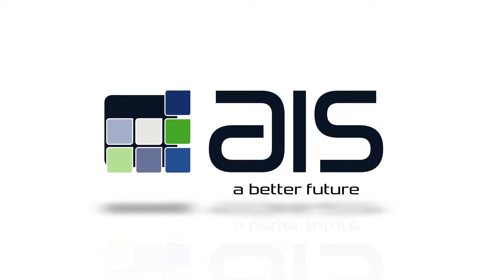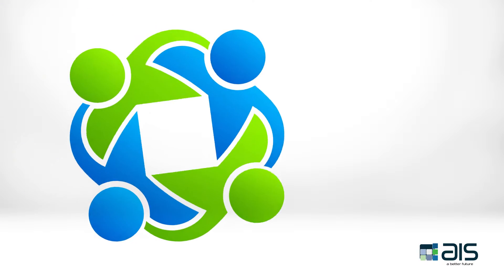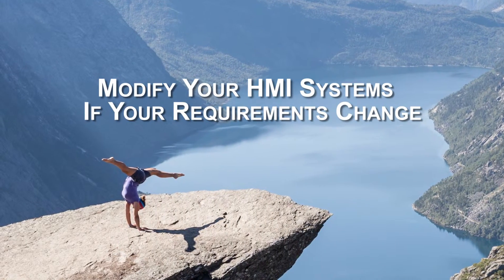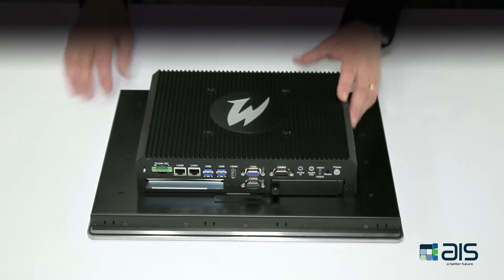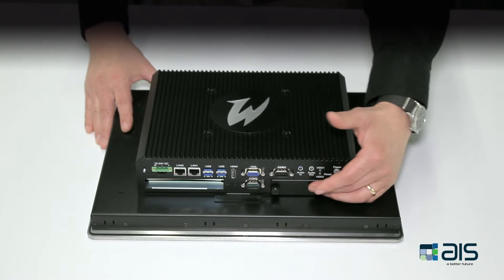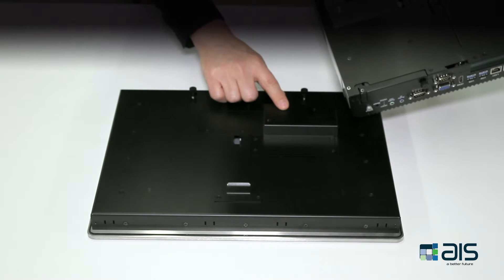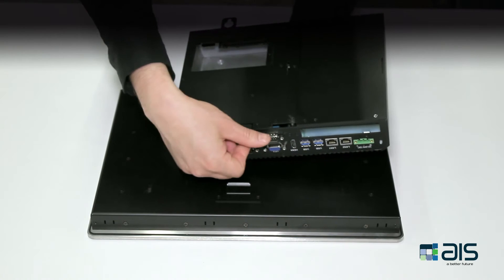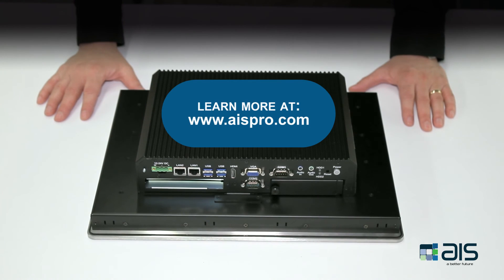The Future of the Industrial Computer Design: Modularity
The future of modular design from AIS industrial panel computers: Open, PC-based automation & HMI systems benefit from a modular industrial computer, embedded box PC & rugged display design approach. System modularity is also a key factor in making AIS’s IPC solution scalable. Scalability allows customers to easily expand their system without excessive upgrade costs.